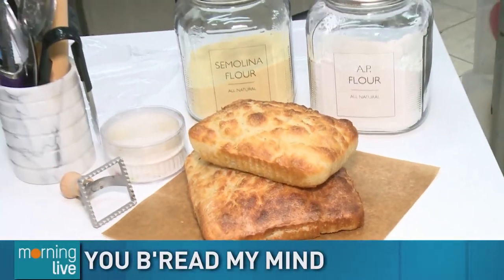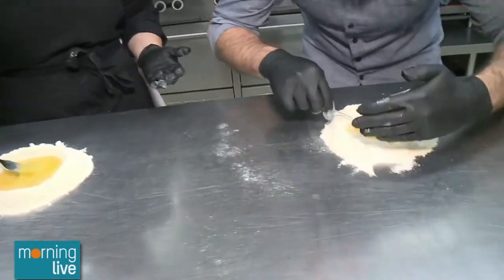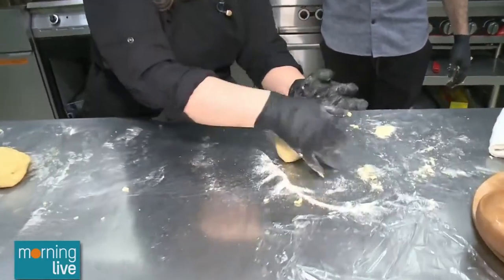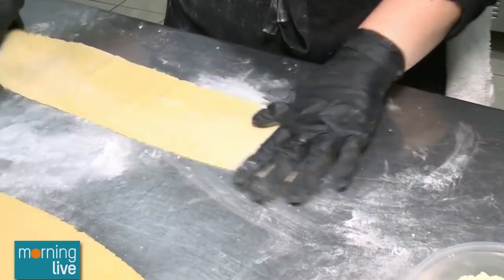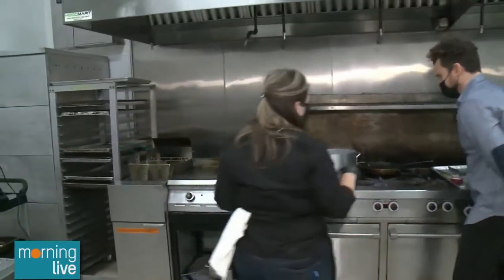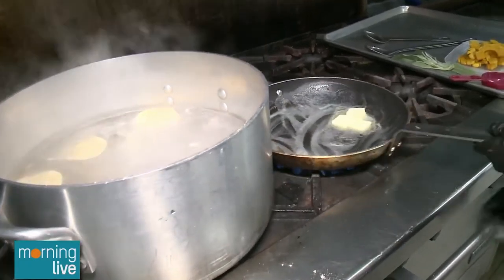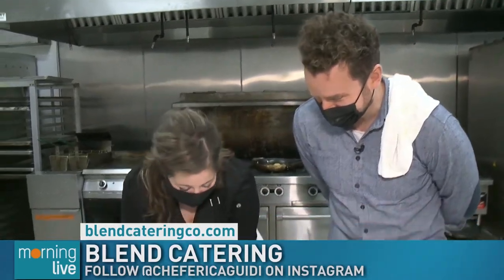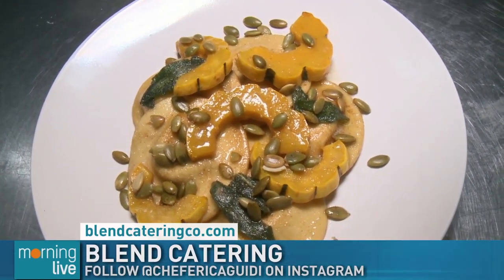Look at the pastabilities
Tim Bolen DIYP'd this morning.  With Erica Guidi at Blend Catering Tim learned how to make his own pasta, which isn't as hard as people might think.